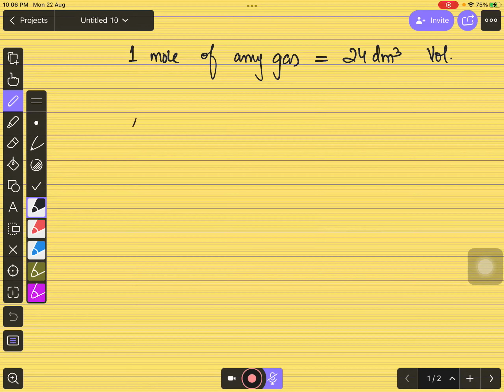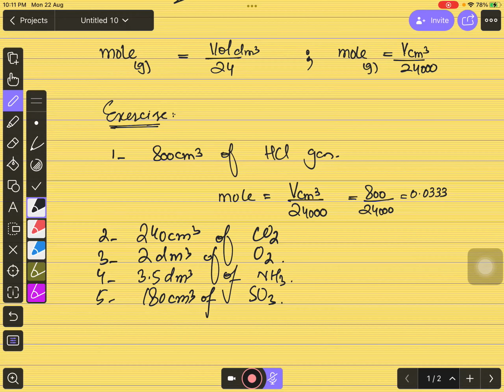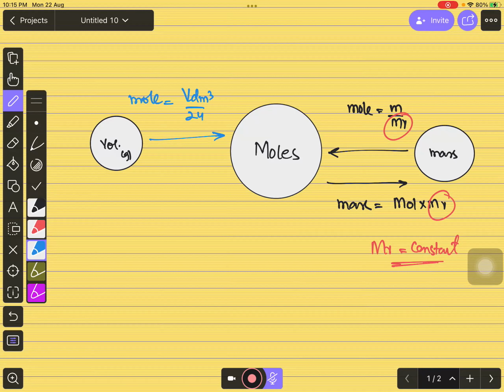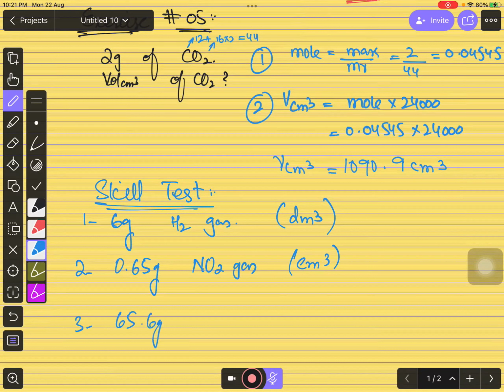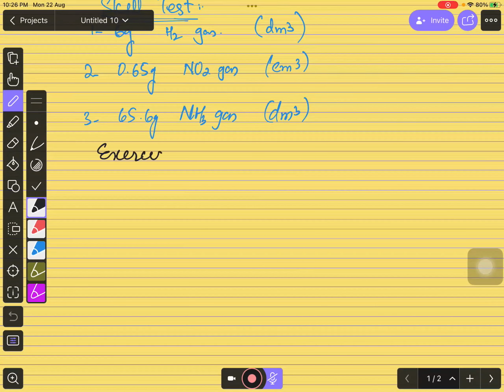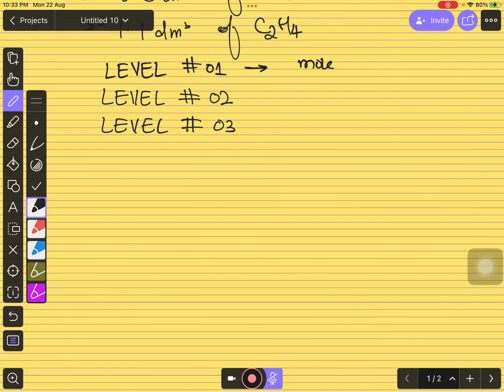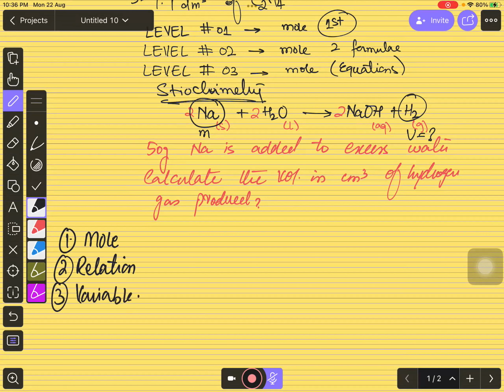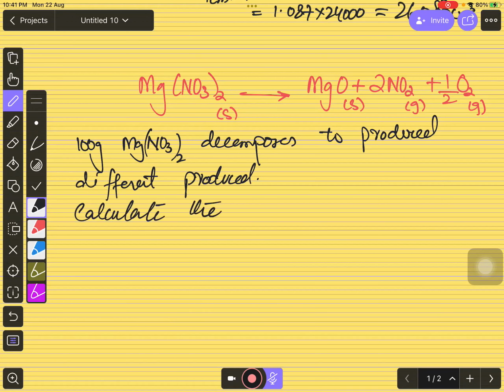Moles Part 2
Chem - is -try with SOS
Let's begin Chemistry with Sir Osama Shahab